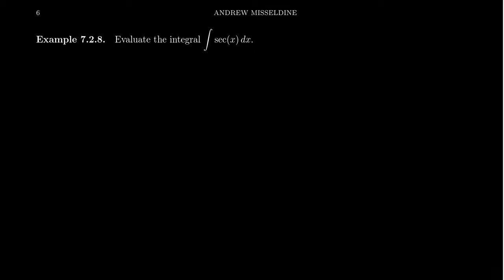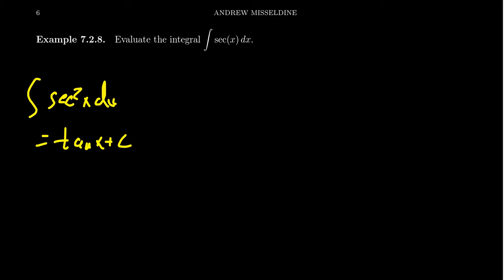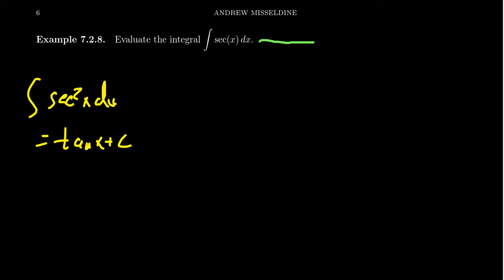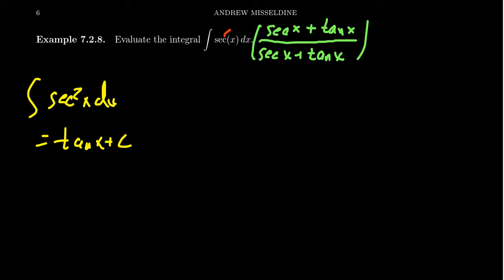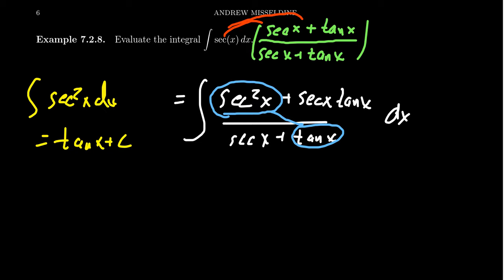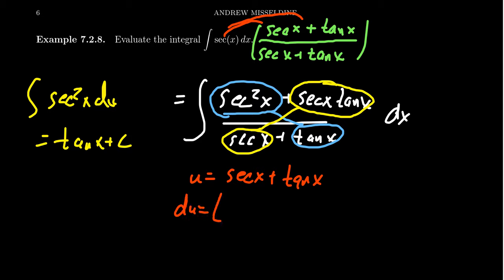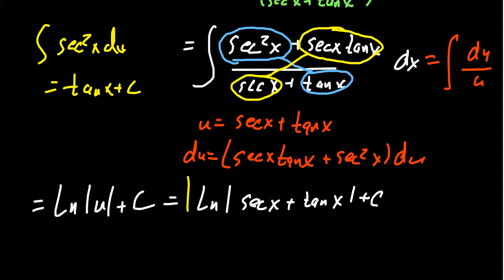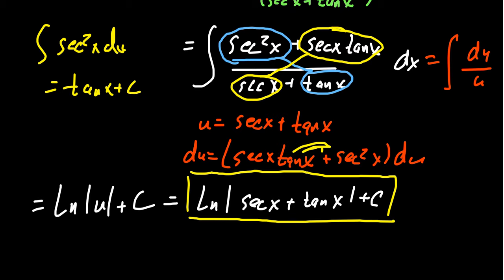The Antiderivative of Secant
In this video, we demonstrate how compute the antiderivative of secant.

This is lecture 11 (part 6/8) of the lecture series offered by Dr. Andrew Misseldine for the course Math 1220 - Calculus II at Southern Utah University. A transcript of this lecture can be found at Dr. Misseldine's website or through his Google Drive